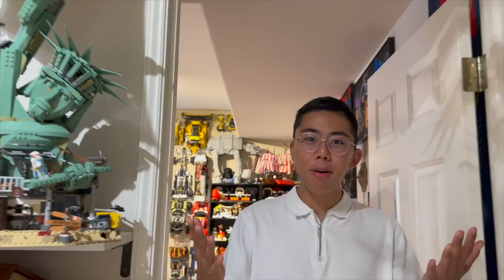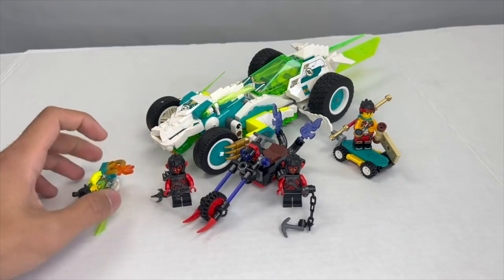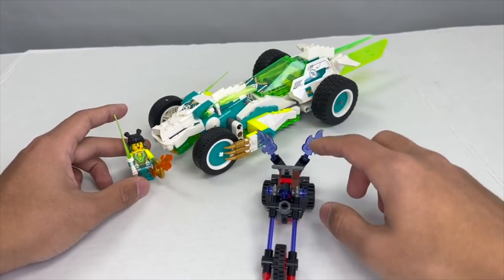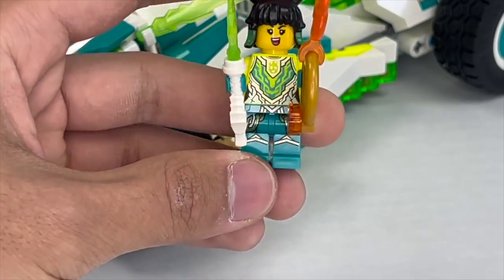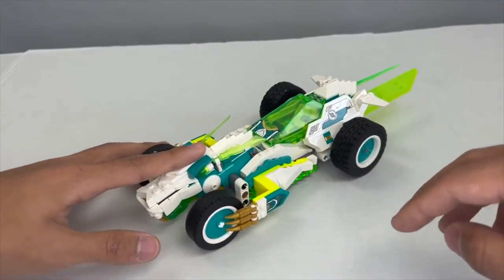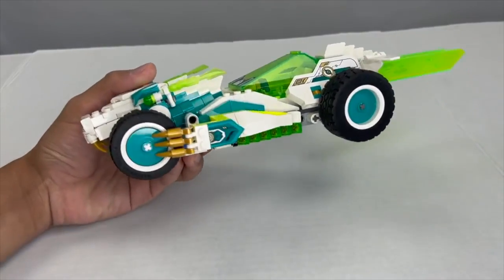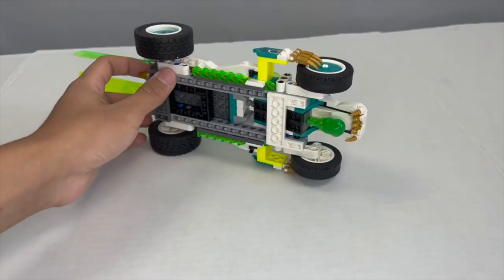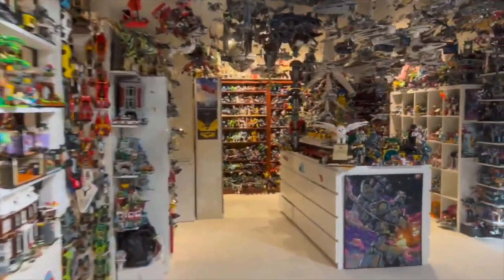80031 Mei's Dragon Car - LEGO Monkie Kid 2022 Review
Enjoy a look back at the Monkie Kid January 2022 wave, as we review every MK Set!

Note - these videos were filmed as part of a Megareview in January 2022, days after their release. Season 3 of the TV show was not out at that time, so I may mention not knowing story points in the review due to when it was filmed.